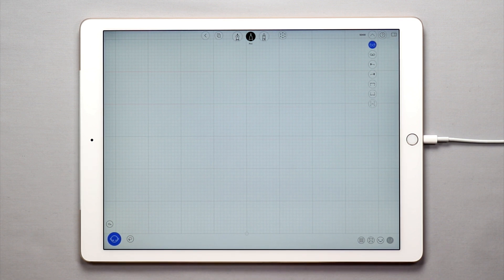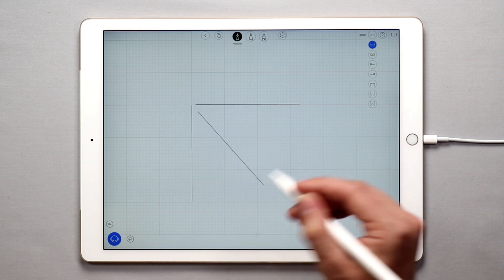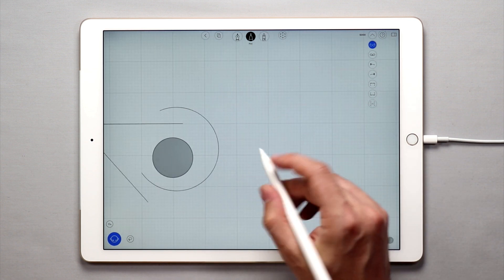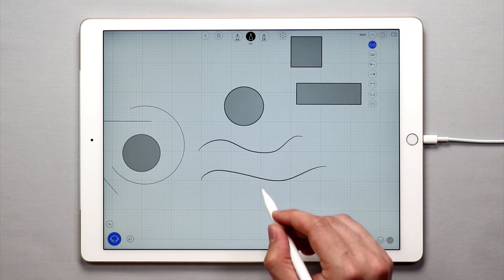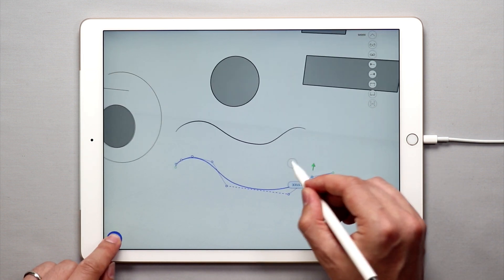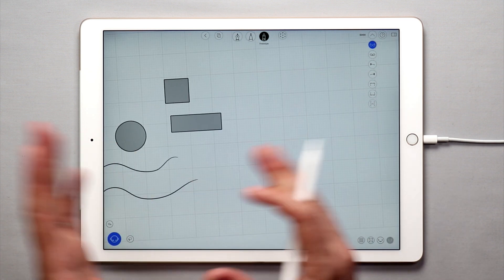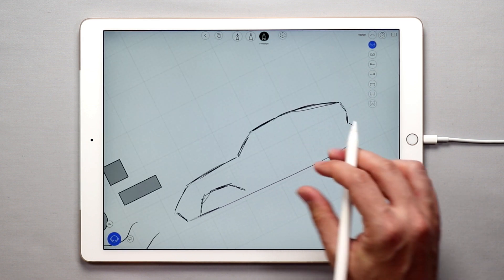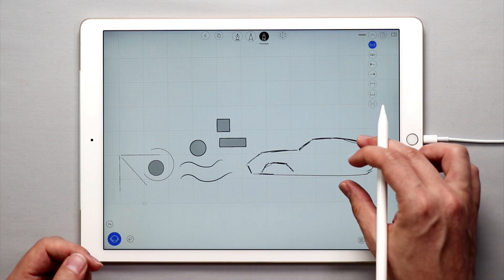uMake - Getting Started - Sketching Tools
There are three primary sketching tools in uMake- the Precision Sketching tool, The  Pen tool, and the Freestyle Sketching tool. This tutorial walks you through each tool and when to use them.